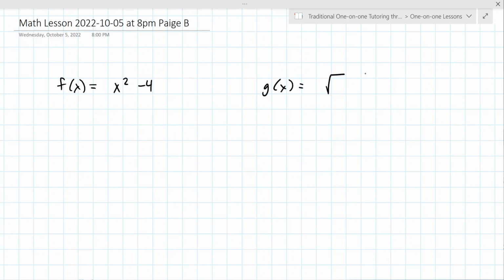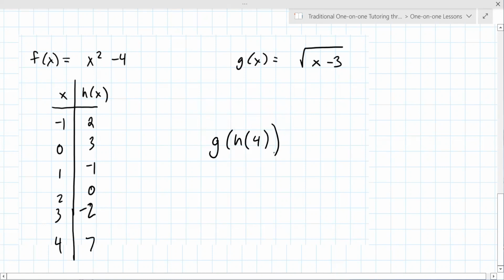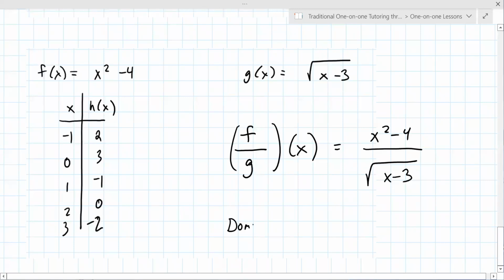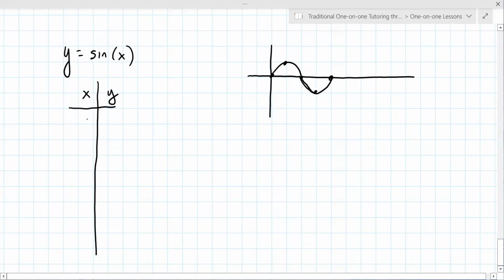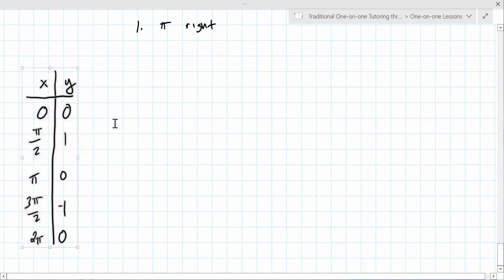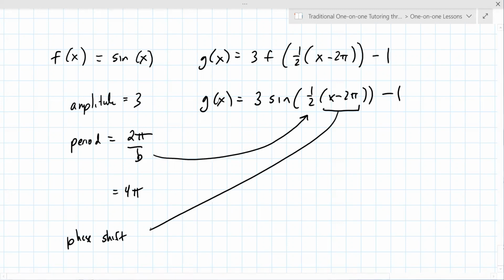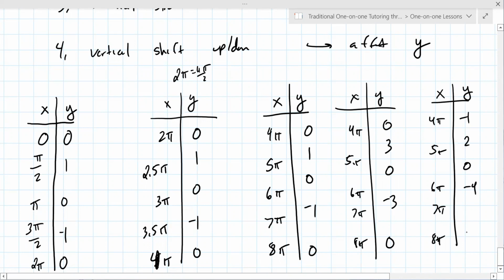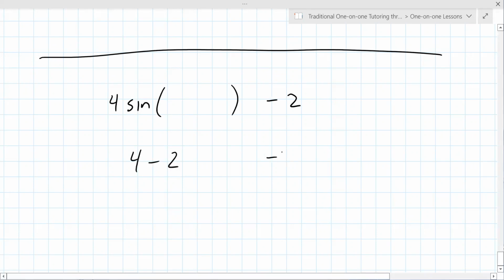High School Pre-Calculus Lesson [2022-10-05 at 8pm MST Paige B]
This lesson focused on composition of functions and their domain and range. It also covered transformations of sine and cosine as well as domain, range, and period.